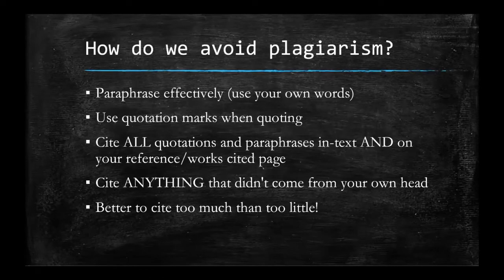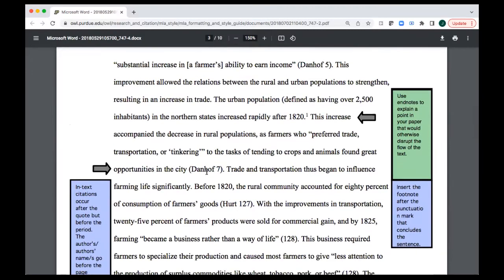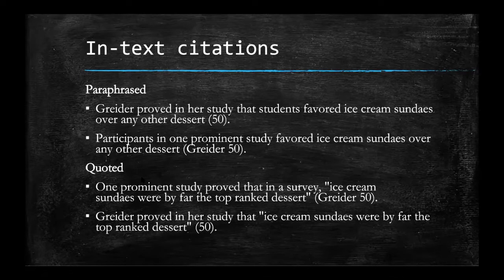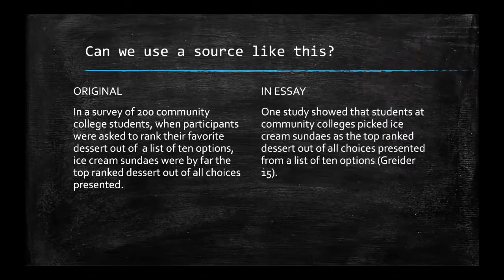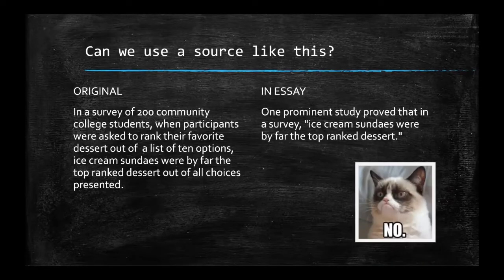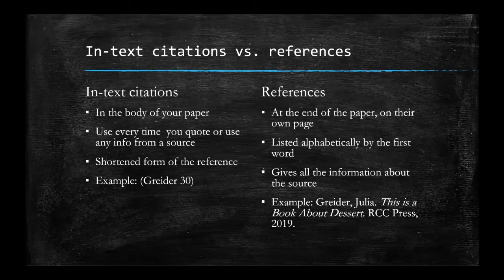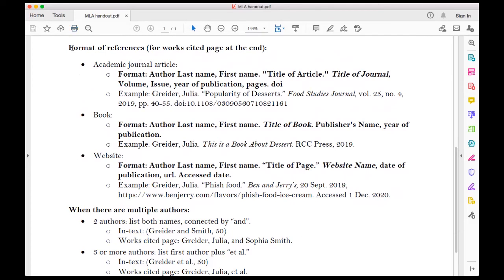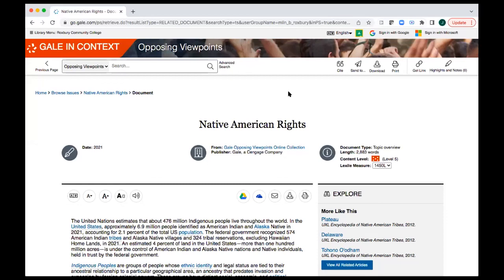How to Avoid Plagiarism and Cite Sources in MLA Format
0:00 Intro to plagiarism and citations
03:33 How citations work in a paper
05:52 Using in-text citations when quoting and paraphrasing
18:01 Resources on how to format citations
21:36 Getting citations from library databases